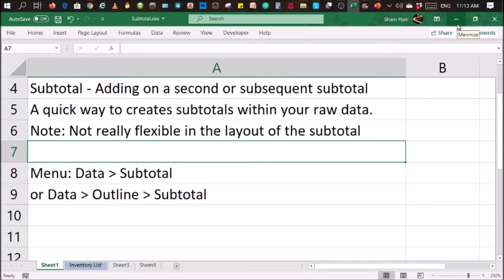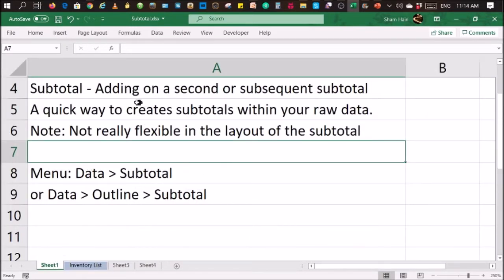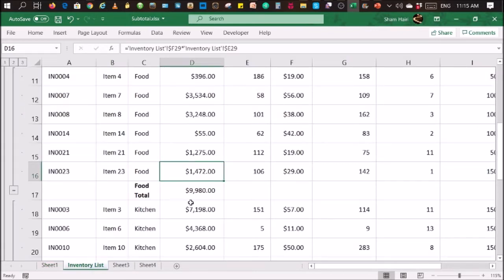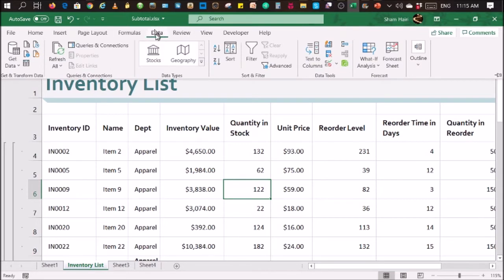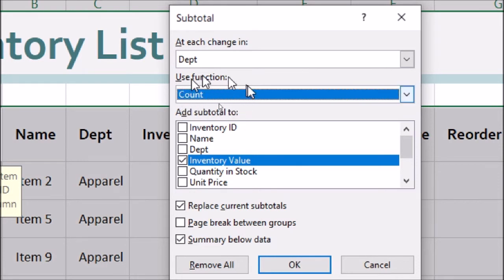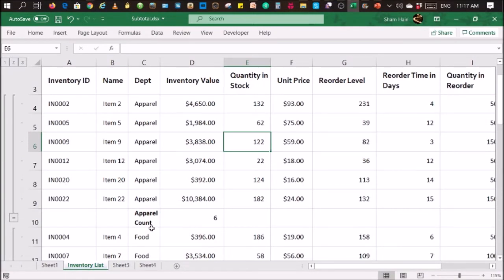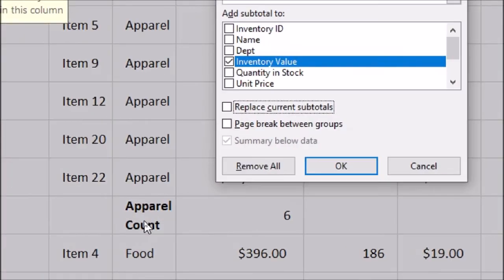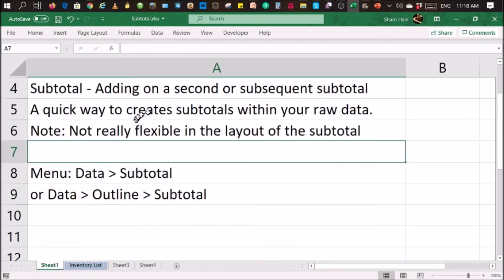Adding on to Subtotal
MS Excel Spreadsheet: Subtotal - Adding on a second or subsequent subtotal to an existing subtotal you created earlier.